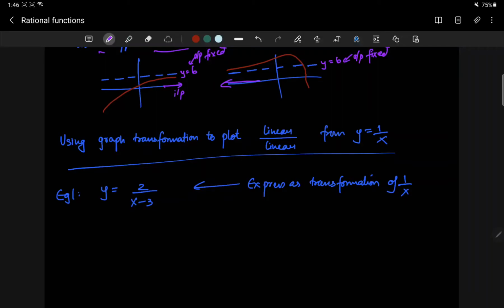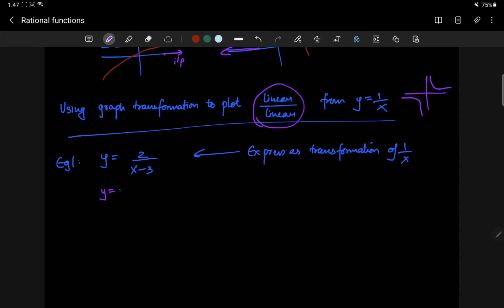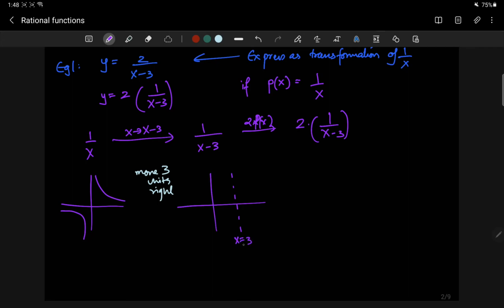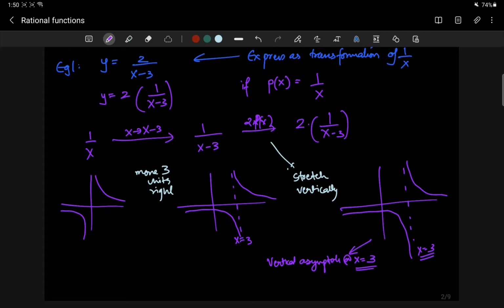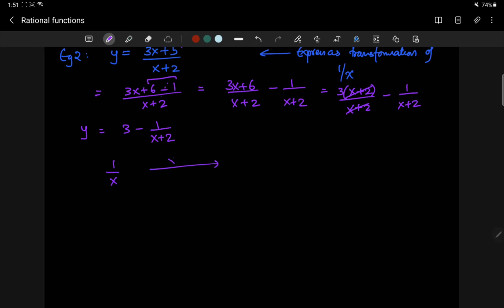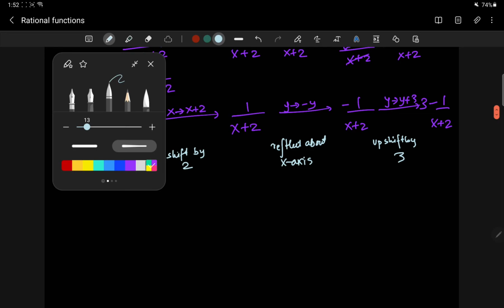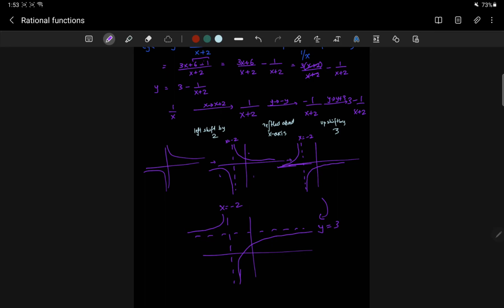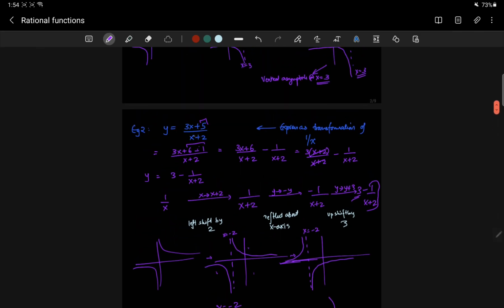Graphs of rational functions 2